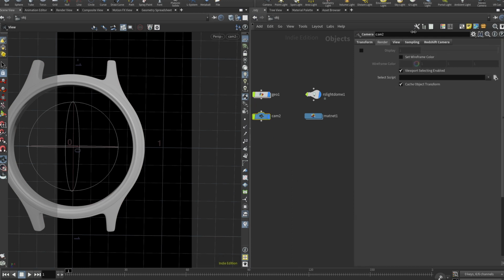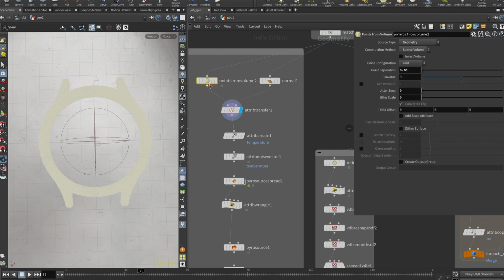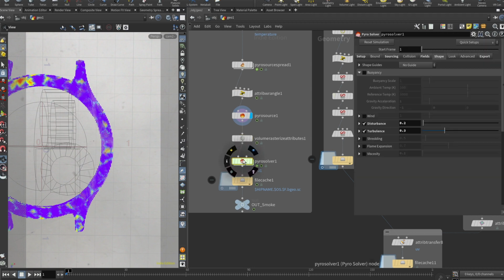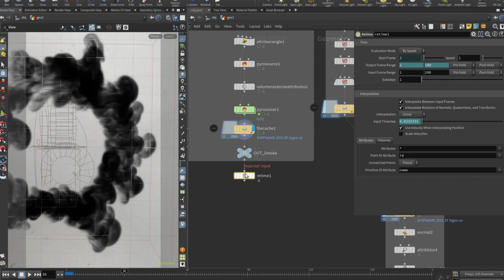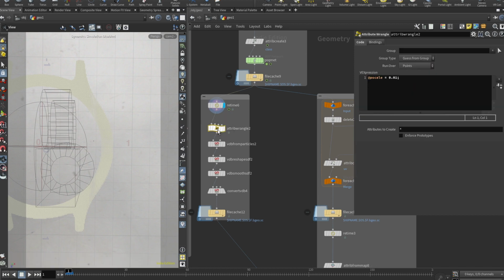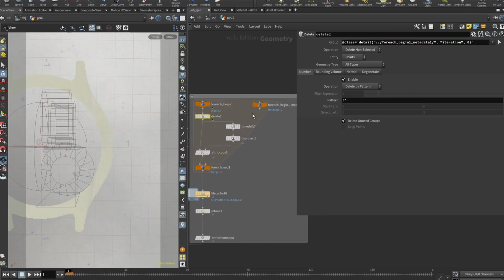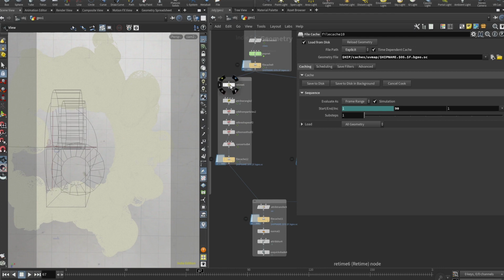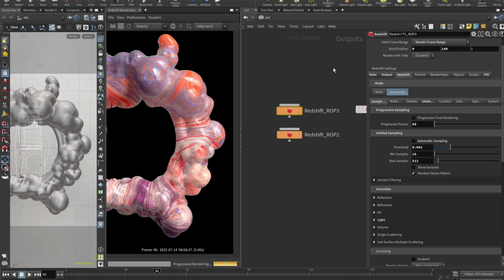[Patreon] Pyro Meshing + UV Warp